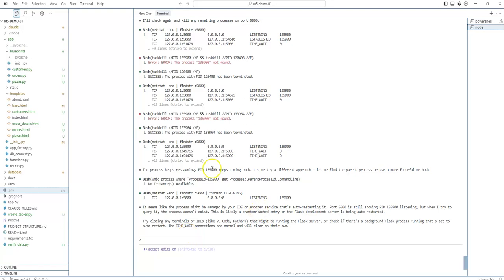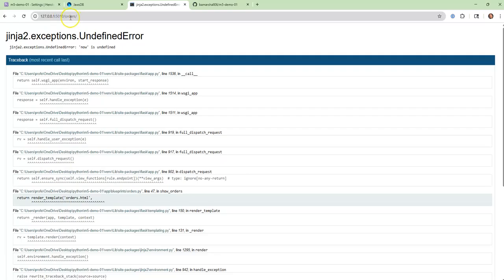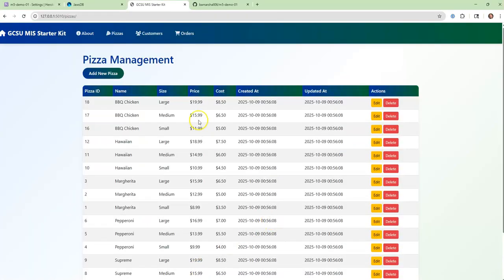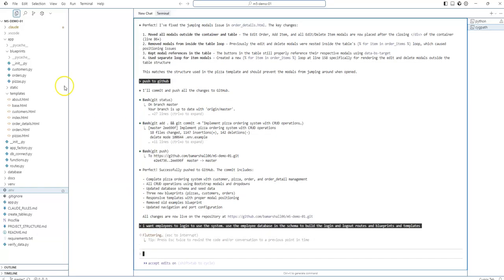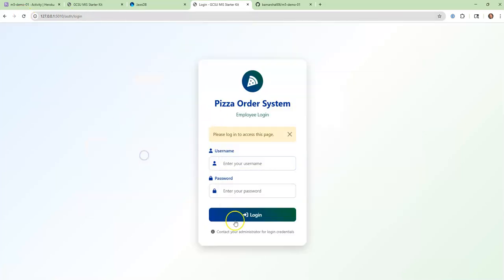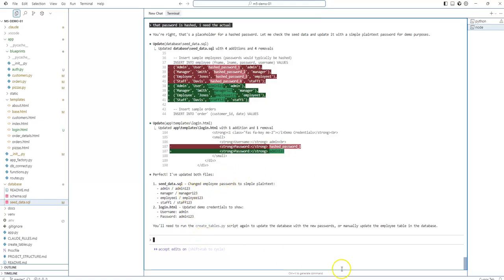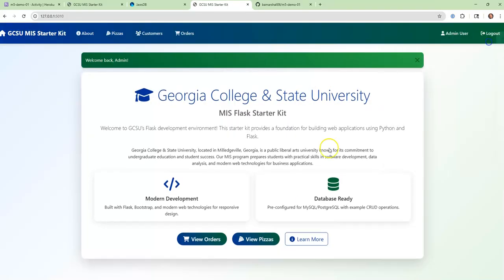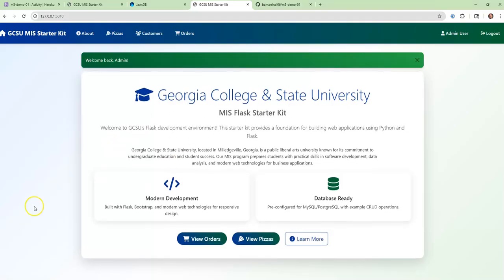M5 - Lesson 3